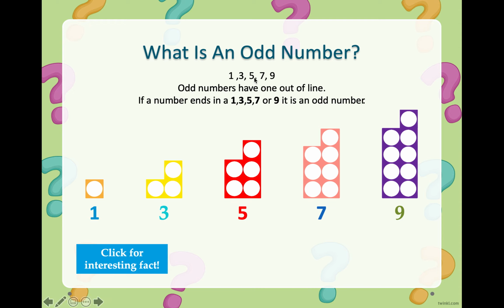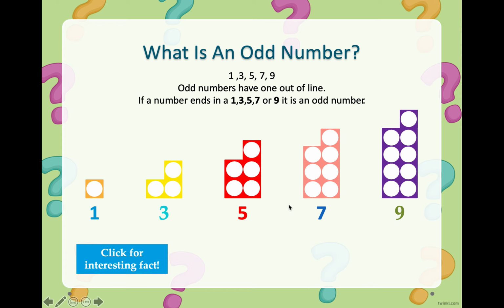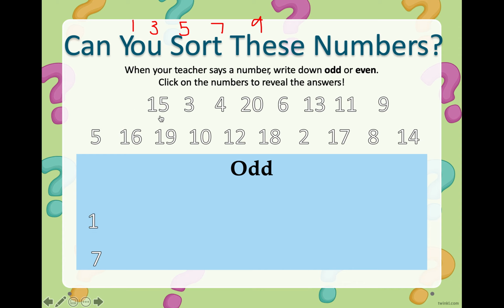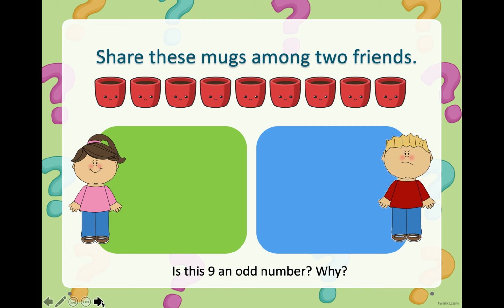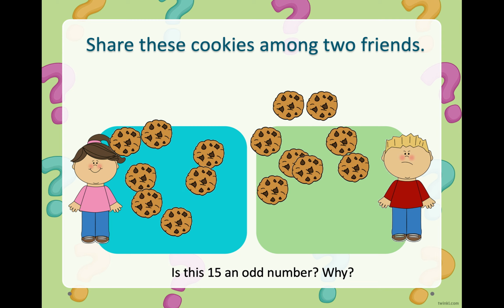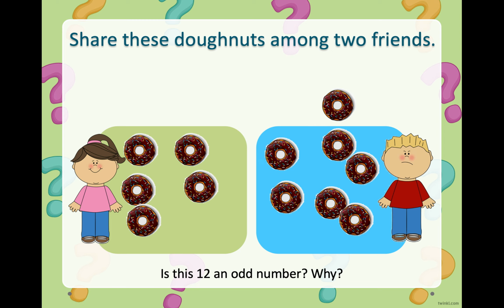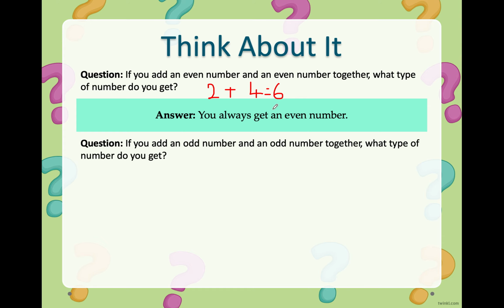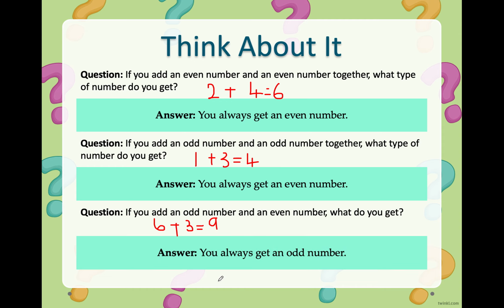Week 5 - Maths - Lesson 4 - Odd Numbers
In this lesson, learners will learn about odd numbers.